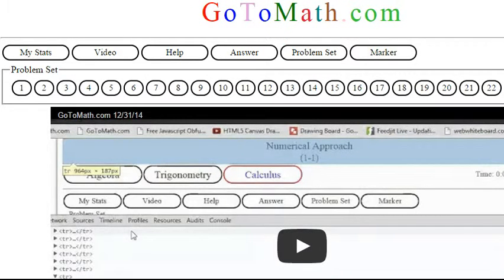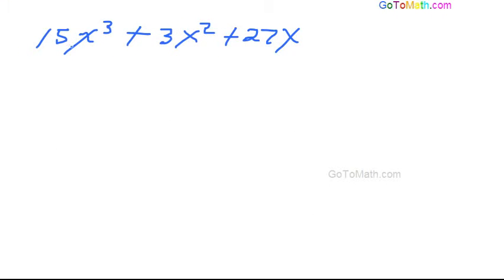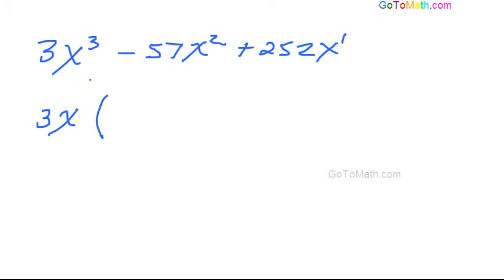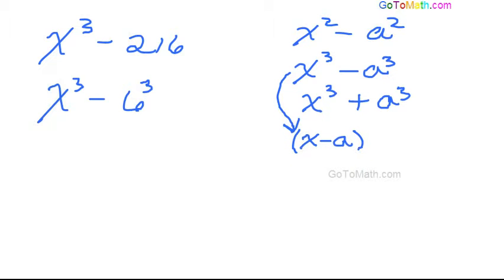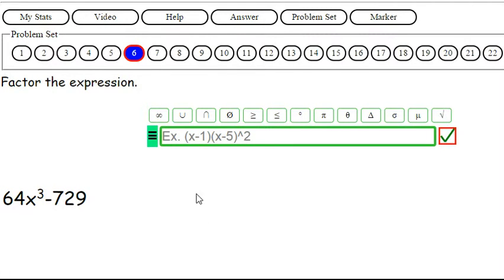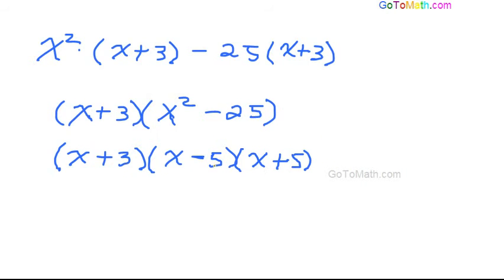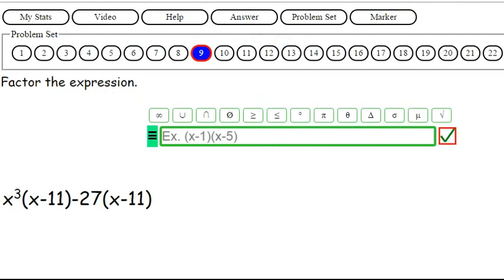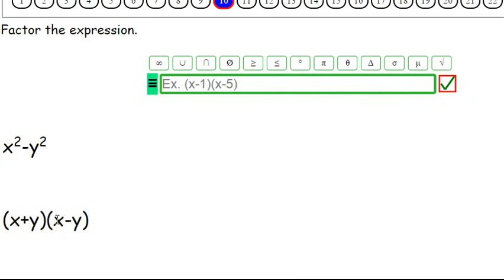Algebra Factoring Polynomials